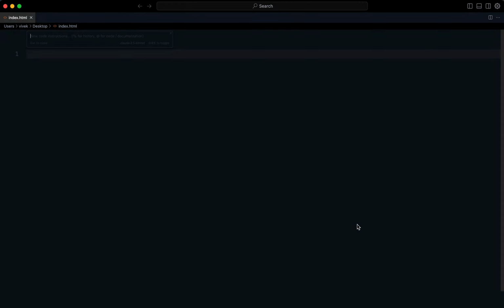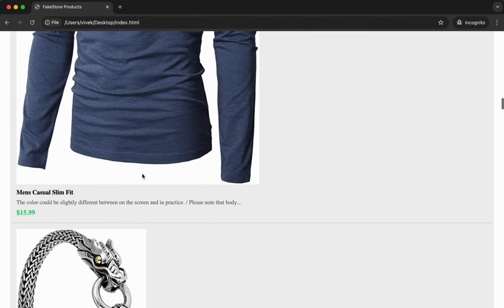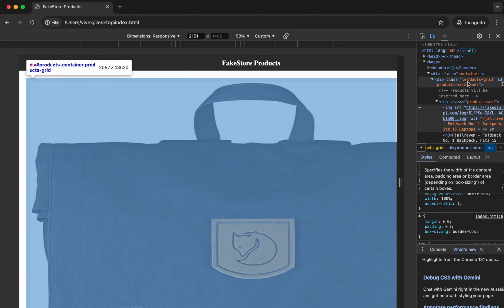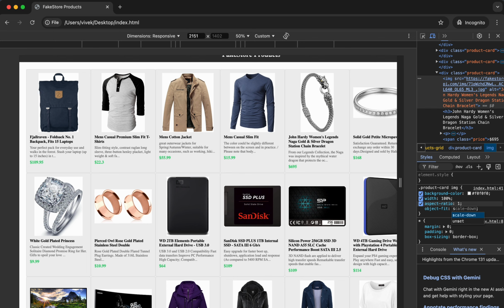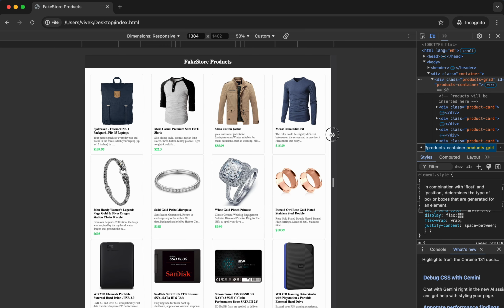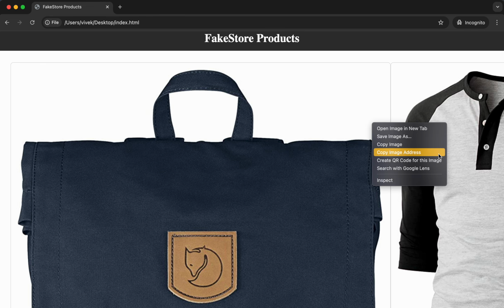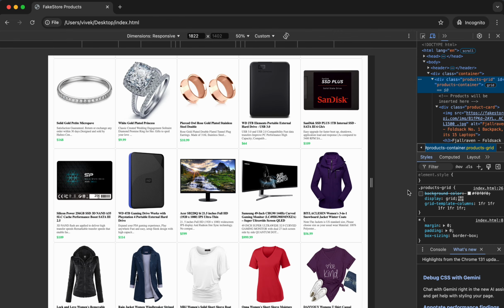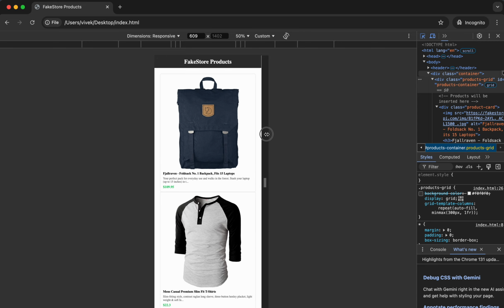FLEXBOX VS GRID IN CSS. I wish i knew this before...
I make web development videos. In my channel you will find various eductaional videos related to programming , computer engineering , software development , coding etc. If you want to learn latest web development frameworks such as react , nextjs , nodejs , angular and soon. Then hop right in and join me here.